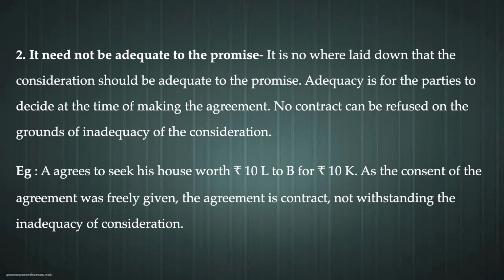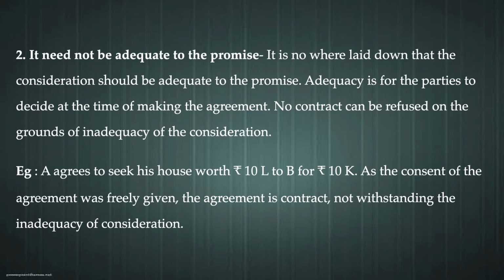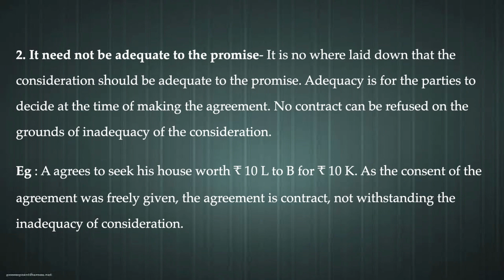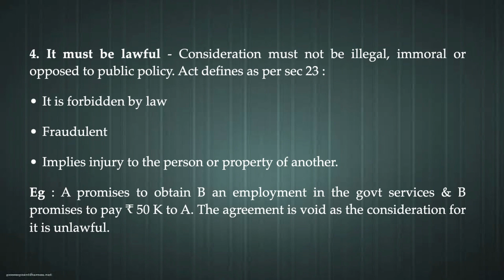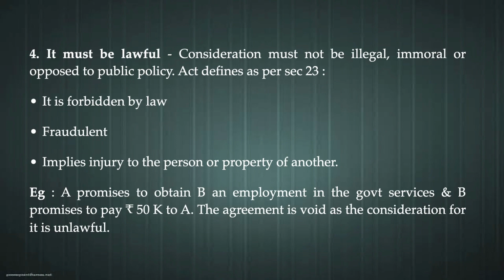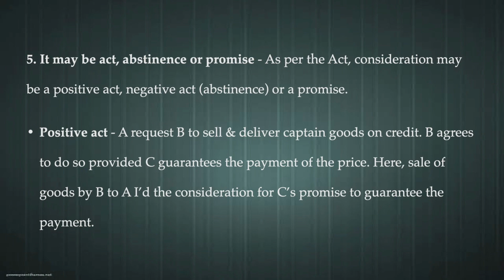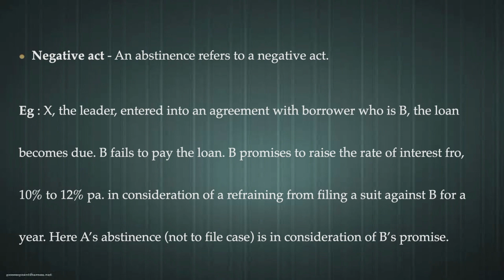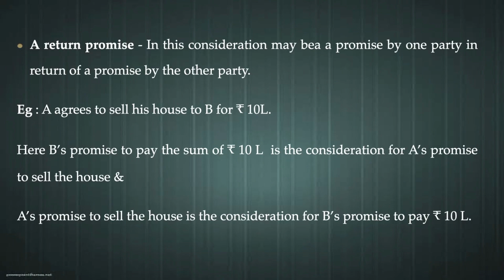Consideration & Essentials: Part 2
Subject: Business Regulations
Bcom